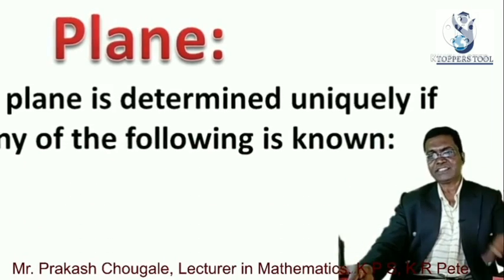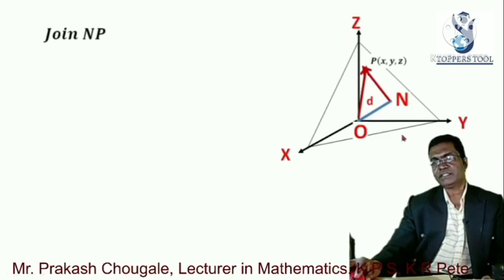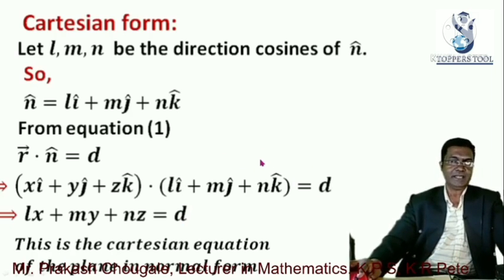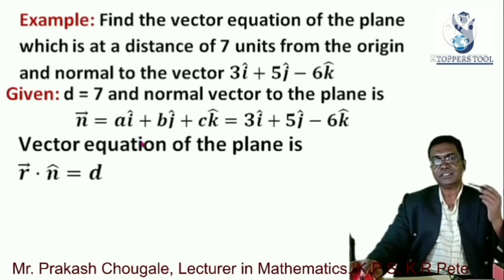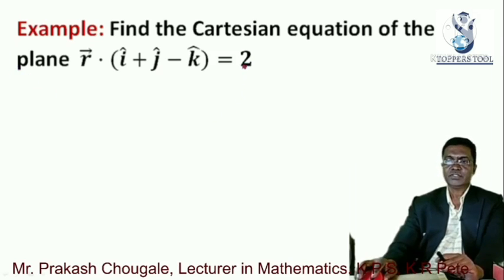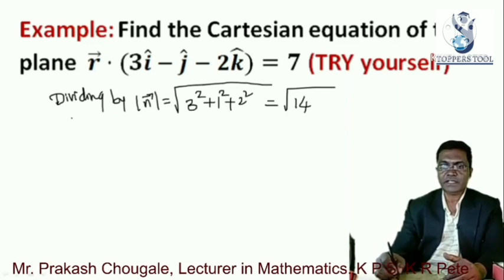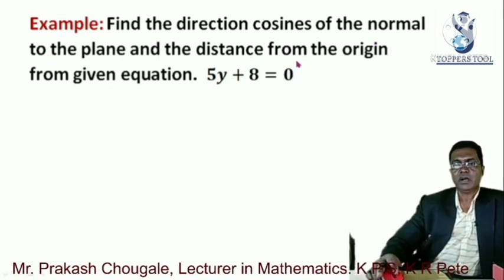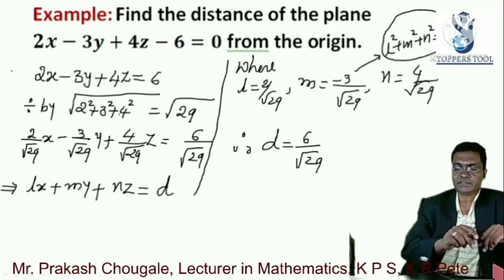L-13:Equation of Plane in normal form.